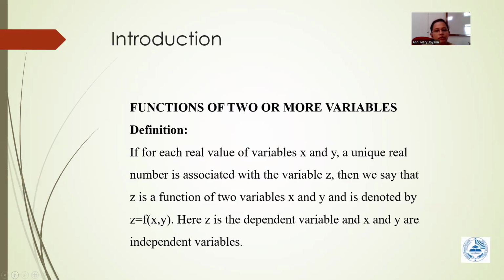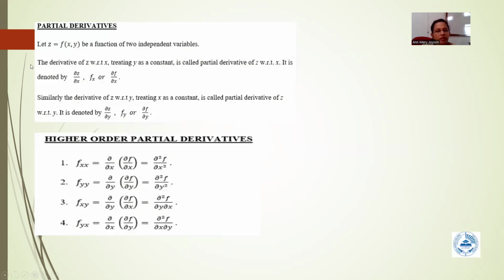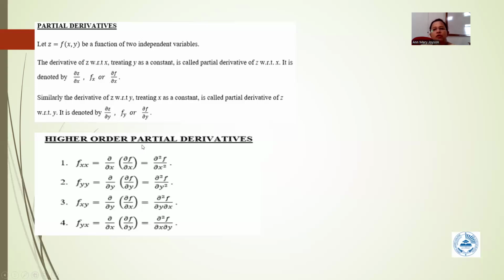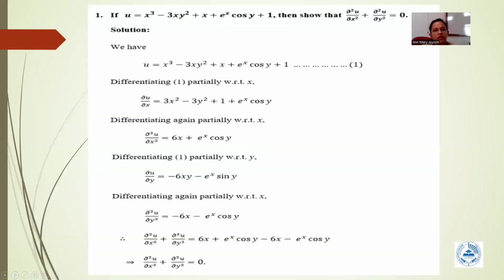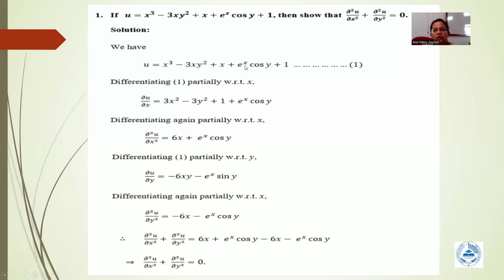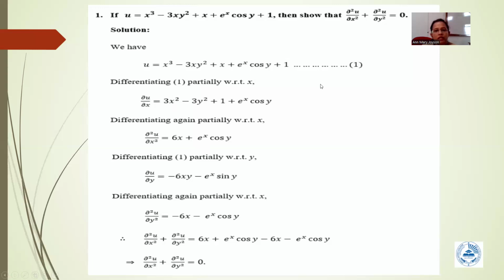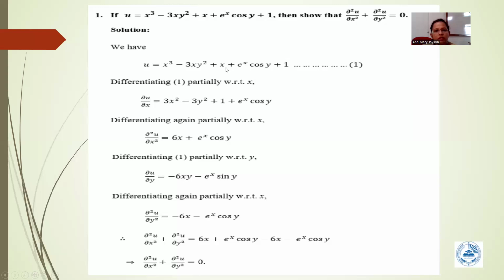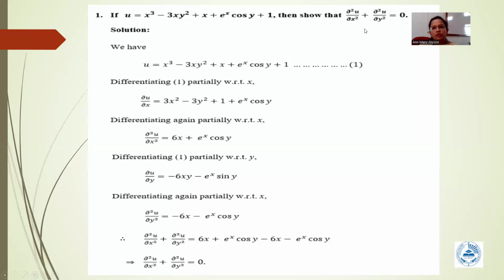Ann partial derivatives